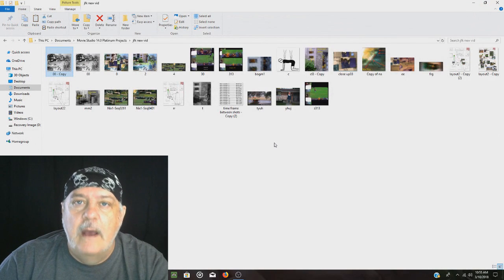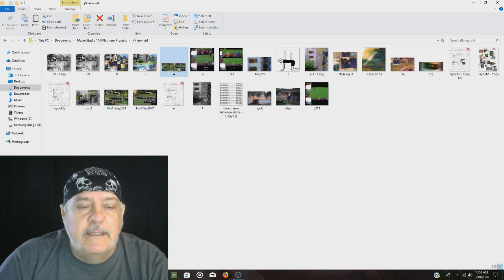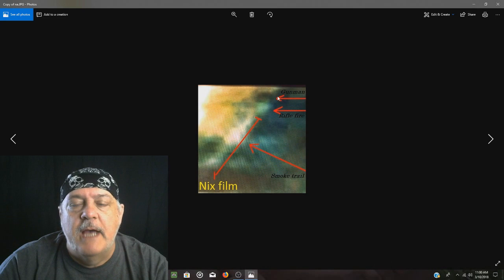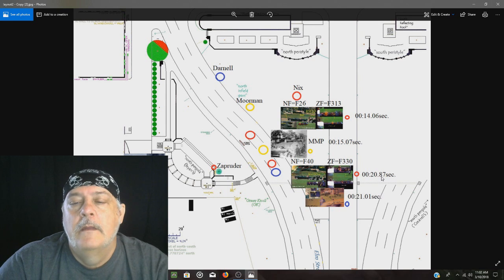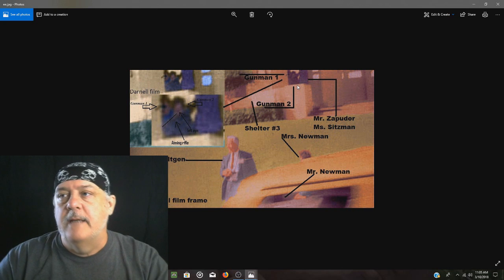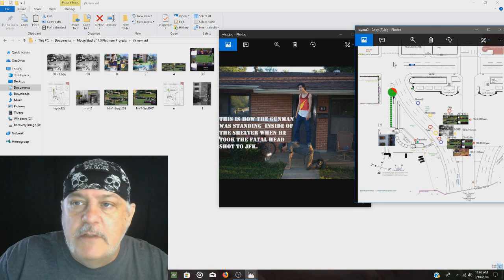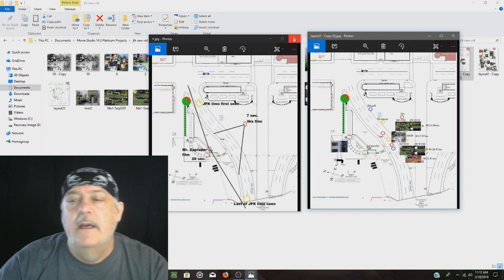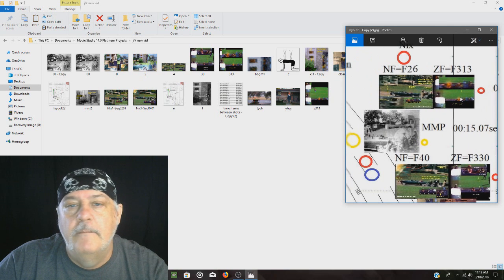More Info of Shelter gunmen (JFK)